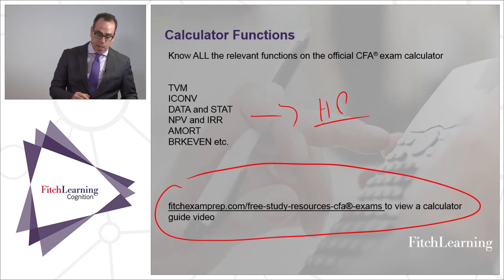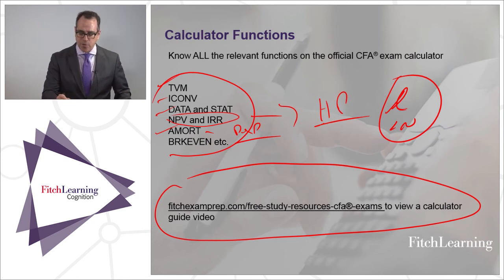Know all the relevant function on the official CFA® exam calculator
The calculator is key!  You have to be comfortable with the calculator’s functions and shortcuts.  Know where to find them.  They’ll save you time!  If you find yourself entering multiple key strokes in a calculation in the exam, (more than 10-15) you’re probably going down the wrong route.. watch for more invaluable tips from our expert instructor.

Look out for more top tips and download our top tips for tackling the CFA exam